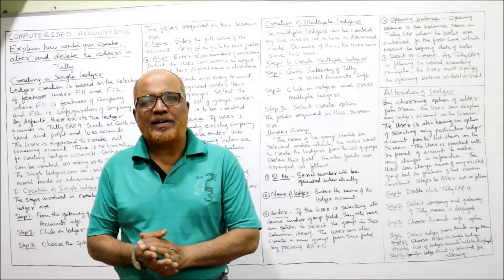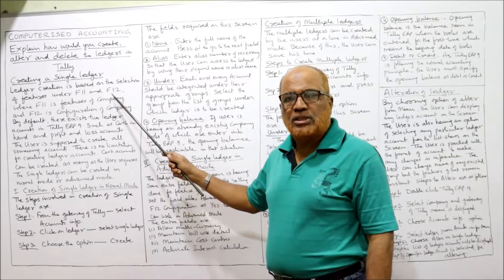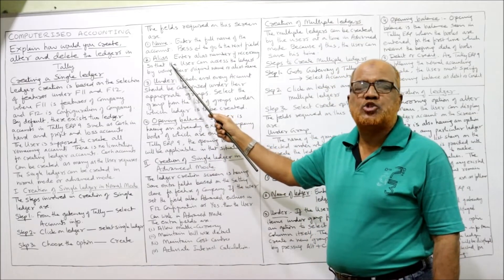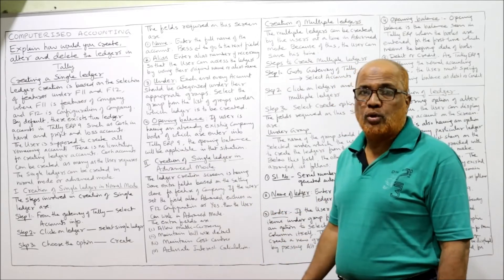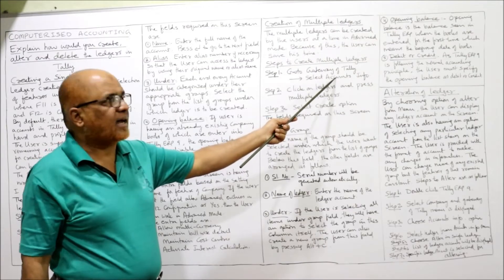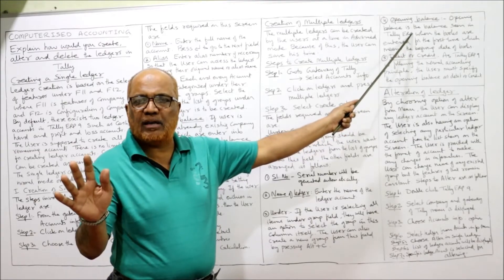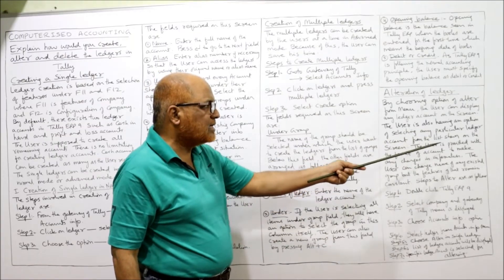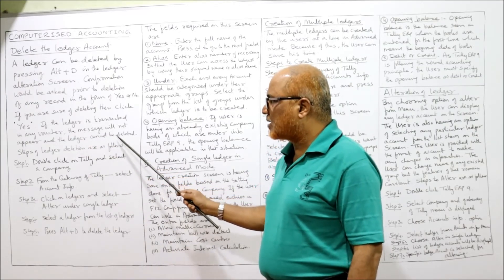Computerised Accounting I Introduction I Creating, Altering and Deleting a Ledger I Khans Commerce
Computerised Accounting
Computerised Accounting Introduction
Tally ERP
Creating, Altering and Deleting a Ledger

I have explained in detail regarding the Creating, Altering and Deleting a Ledger in Tally ERP 9.   Watch the video till the end to get a complete command on Tally ERP 9.